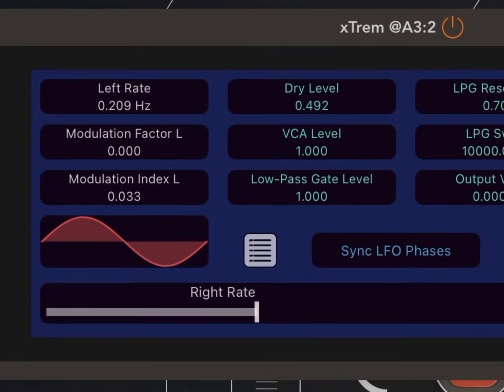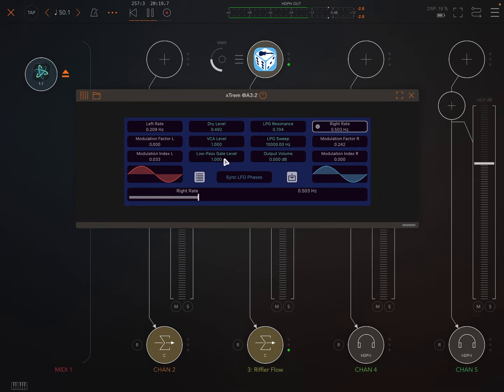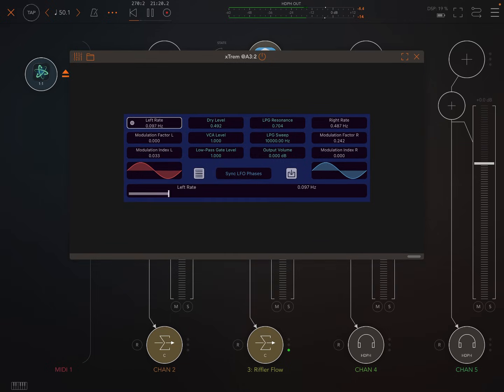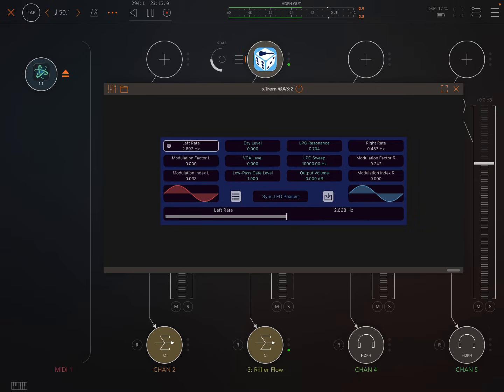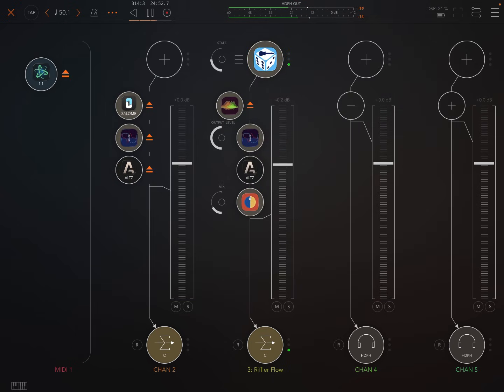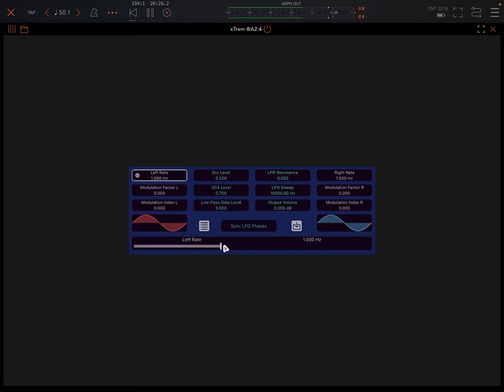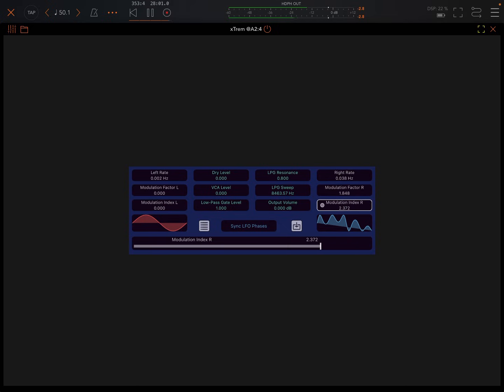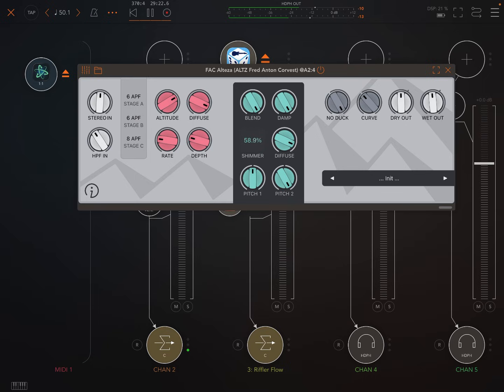Neon Silicon NeSi XTrem // Strereo Tremolo AUv3 // Walkthrough & Review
NeSi XTrem on the Appstore (found out after making this vid that this and other apps by this developer are not available currently on EU appstores, what a total bummer!):

Here is the detailed info from the manual about the low pass gate tremolo option in XTrem:

VCA and Low-Pass Gate
In a typical tremolo, the input signal is changed in volume over time using the LFO. The LFO acts as a control-voltage (CV) into a Voltage Controlled Amplifier (VCA). xTrem has this type of tremolo using the "VCA Level" parameter.
The second sort of tremolo that xTrem enables is a Low-Pass Gate (LPG) based trem.
An LPG is based on a low-pass filter that is controlled by a CV. The classic sort of LPG is based on a light dependent resistor (LDR). LDR's have a response that is not a straight forward application of the CV to the filter response. xTrem runs the output of the LFO through a processing step to mimic this LDR type of response. The resulting shaped LFO is then applied to the low-pass filter. When the low-pass filter is swept to a very low frequency, the audio is cut to zero. So, the effect is very much like a VCA based tremolo. Typically, a low-pass filter used for an LPG would have a very small or zero resonance and a wide frequency sweep. But, because we can enable it with just the cost of the addition of a couple of parameters, the resonance and sweep are adjustable on xTrem.

💙 Also folks: YouTube is swamped with AI slop now, as I'm sure you've noticed, meaning the slice of ad revenue for small human channels like mine keeps shrinking. People tell me they love the channel, which is always great to hear, but I’m honestly getting really anxious about money. For the past 5+ years I’ve only worked part time so I can keep this channel going properly, drop everything when a new app appears, and get good reviews out fast.

Direct support is the only thing that makes my work even remotely sustainable. As things stand, I’m basically doing mostly unpaid marketing for devs while learning app after app I rarely use again. Viewers and devs are benefiting so much more from this exchange than I am, generally. Much as I love iOS music, I can't keep running on fumes.

Thing is, all this could so easily change if more people supported the channel, but that’s up to you and the others reading this. If you’re a casual viewer, or you’re struggling financially, no worries at all, I don’t expect your support! If you're already helping, thank you so much. But if you enjoy the channel or it's valuable to you in some significant way, and if you aren’t currently supporting, and can spare the price of a coffee or a beer each month on Patreon, or help in some other way, please look at the links below.

Thanks for reading this far, it's good to know you care and are paying attention. I know this can work, but I need your help. ❤️ Gav